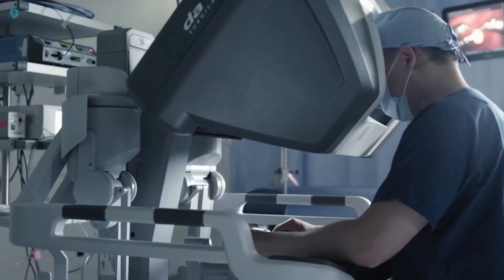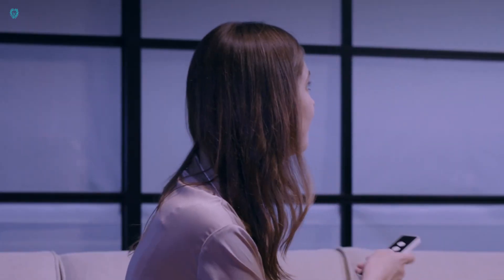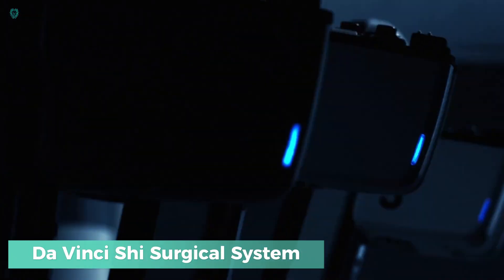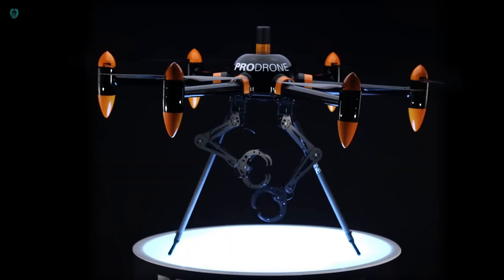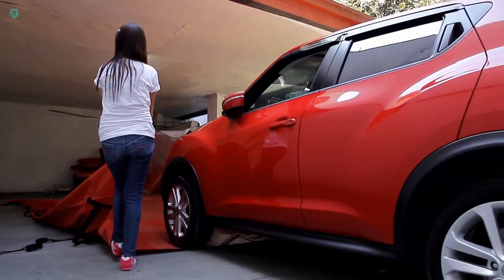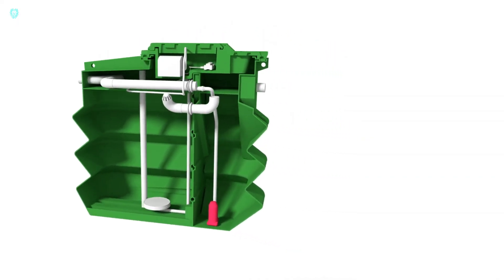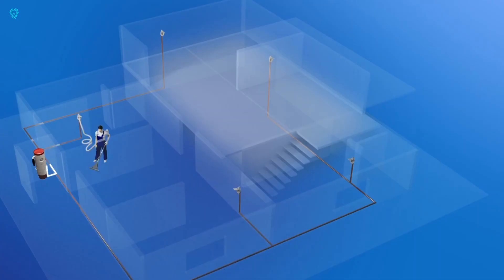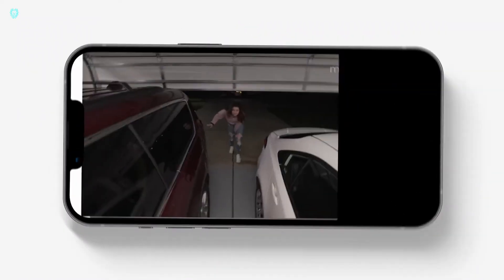Cool Inventions and Gadgets for Storage: Must-Haves!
In this video, we showcase the top 10 cool inventions and gadgets for storage that are must-haves for every tech enthusiast. From smart organizers to space-saving solutions, explore the future of storage technology with us.

1 Ring Smart Lighting
2 Smart Wings
3 Damsak Water Reservoirs
4 Da Vinci Shi Surgical System
5 Motion Pro Drone PD 6B
6 Flood Guard Car Bag
7 Innoclair's micro treatment stations
8 Rainwater Harvesting System
9 Homevac
10 Garage Door Opener